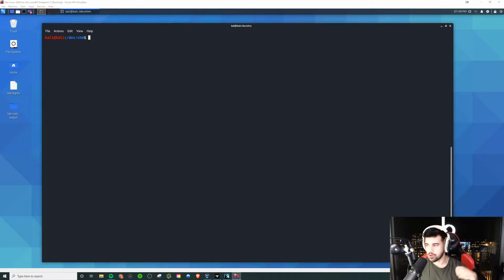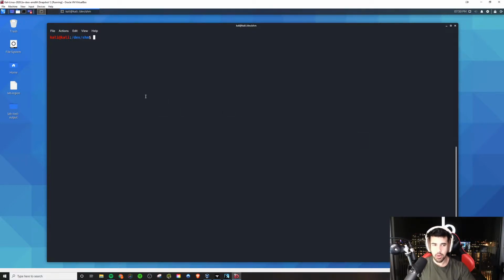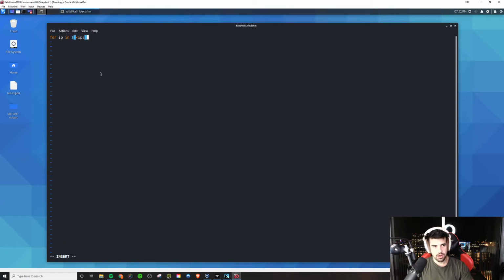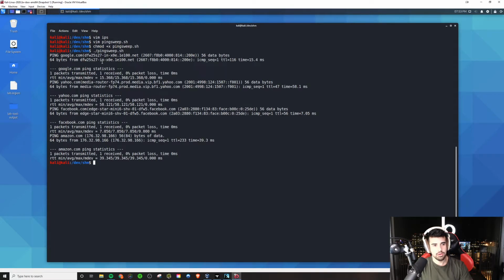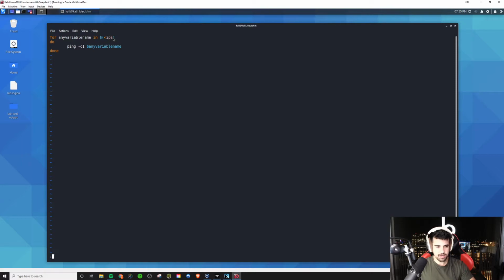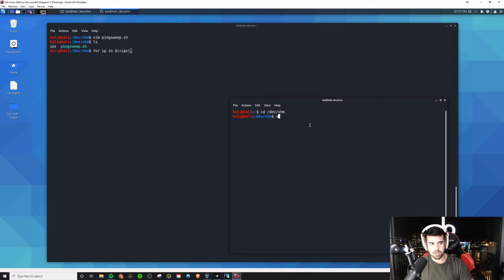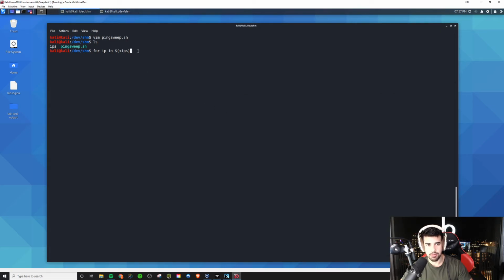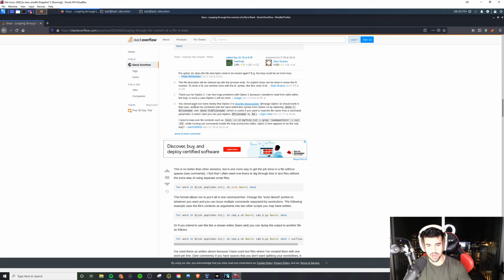For Loops in Bash and Rewriting Scripts as One-Liners